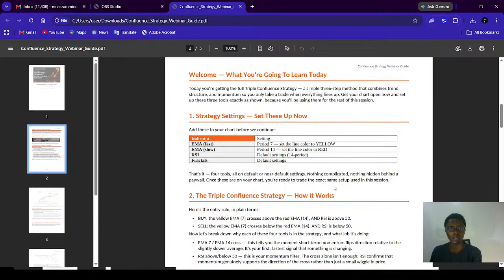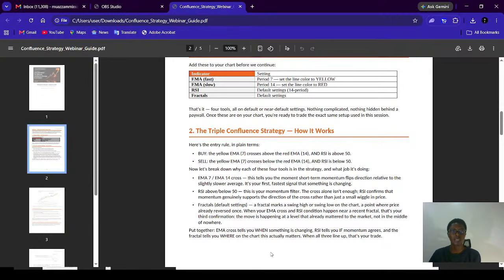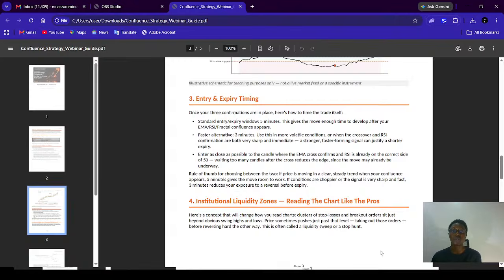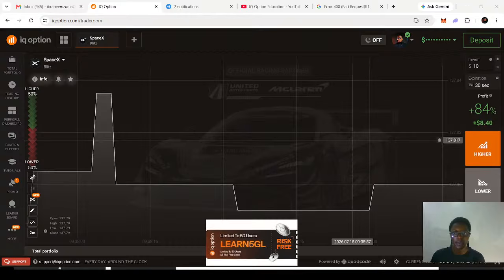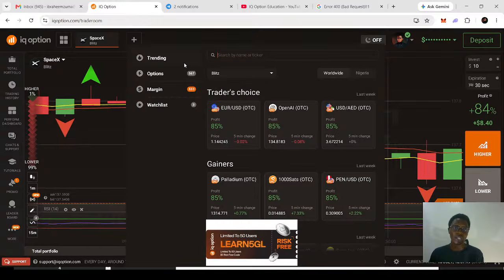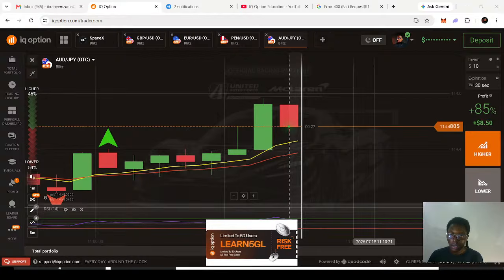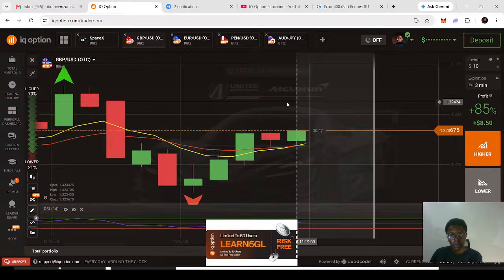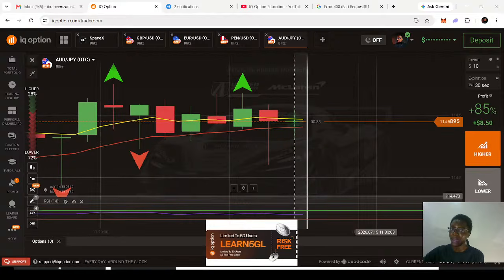90% WIN RATE? The Ultimate Confluence Strategy for IQ Option! 🎯📊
🔥 ATTENTION TRADERS! 🚀

Stop taking losses on market moves you think are "unpredictable." Today, we are pulling back the curtain on the ultimate Triple Confluence Strategy—revealing the hidden structural reversal triggers that 99% of retail traders completely ignore, but offer the most explosive moves on the chart. Get ready to wipe out the noise, master the alignment of indicators, and execute trades with surgical precision. 🎯

💎 SESSION LINKS & EXCLUSIVE RESOURCES

📈 [TRADE LIVE WITH US NOW] Open your platform and join us in the trading room right here:

Claim your high-urgency deposit bonuses and join the action inside our active Telegram channel:

⏱️ WHAT YOU WILL LEARN TODAY:

How to combine EMA, RSI & Fractals without cluttering your chart.

The psychology behind institutional liquidity zones.

Real-time trade confirmation techniques to maximize your edge.

⚠️ Risk Warning: Your capital might be at risk. Past performance is not a reliable indicator of future results.